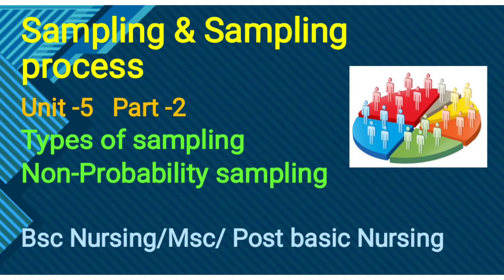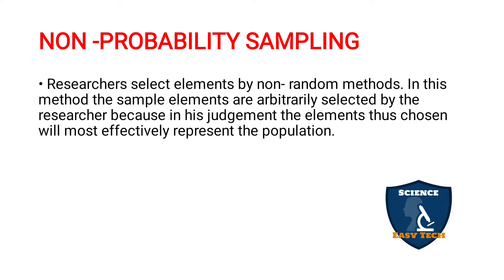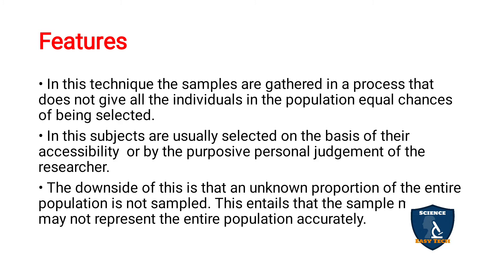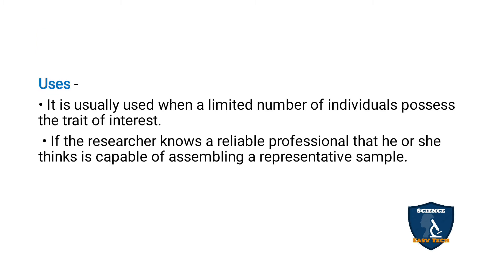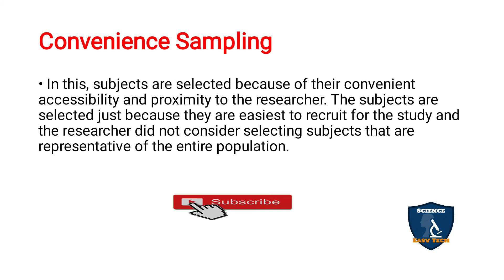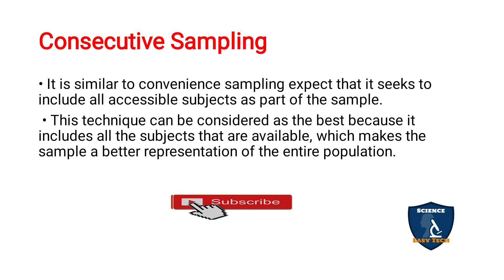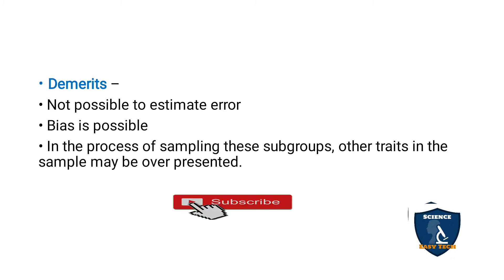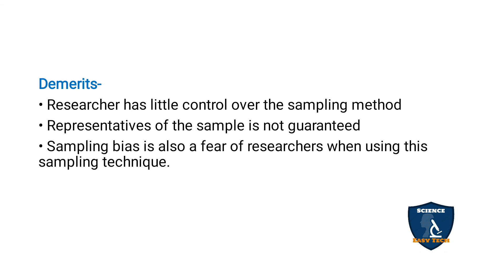Non probability sampling|Types of sampling|Nursing research| Unit 5|Part- 2|Bsc| MscNursing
Sampling
Sampling process
Sampling and sampling process
purposive sampling techniques
non probability sampling techniques
probability sampling techniques
purposes of sampling
terminologies in sampling
characteristics of sampling
sampling process